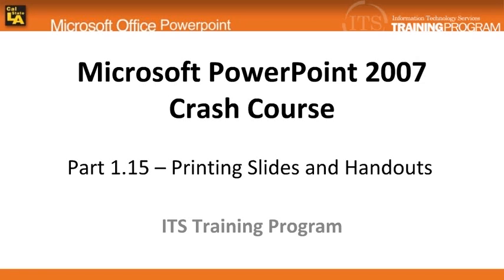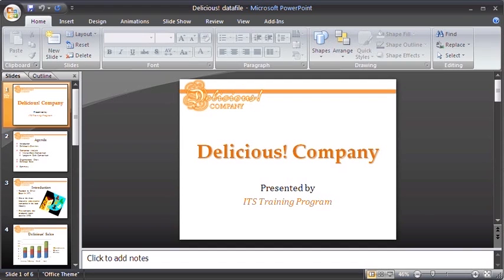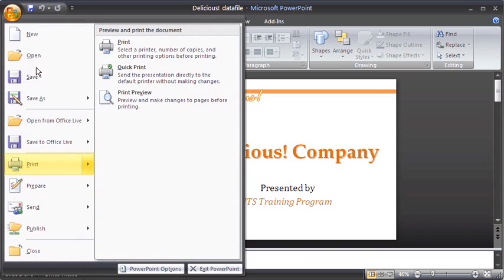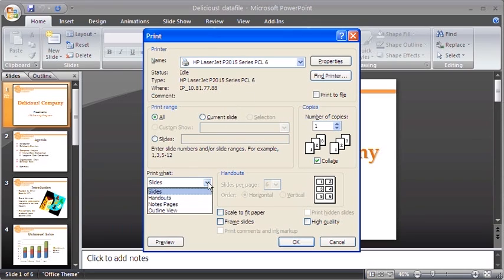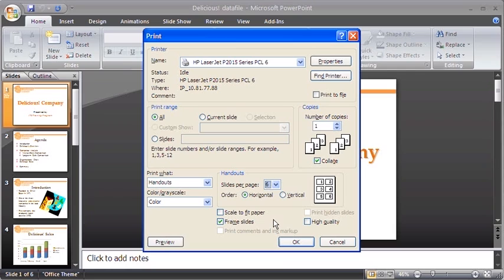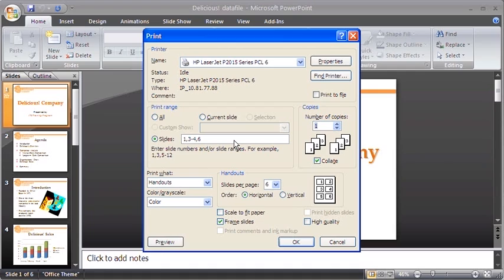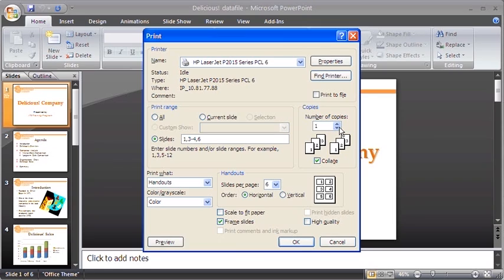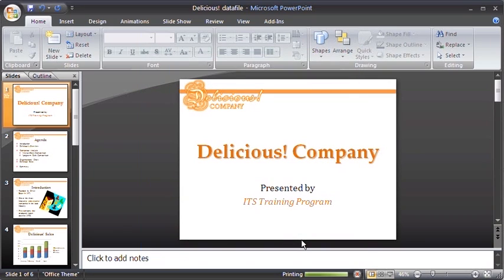1.15 PowerPoint 2007: Print Slides & Handouts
This PowerPoint 2007 video demonstrates how to print PPT presentations.  PowerPoint offers many choices when printing: the number of slides to print per page, handouts or notes, and color or black and white.